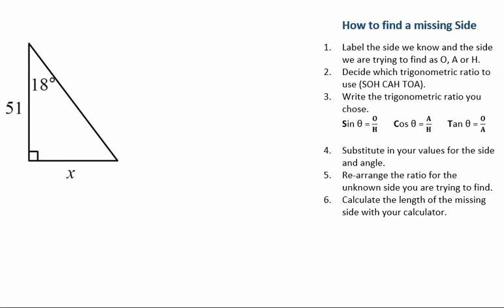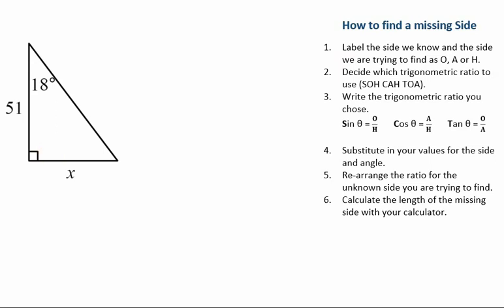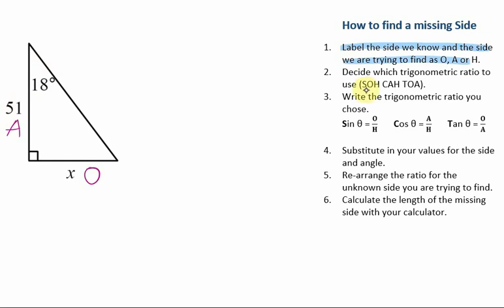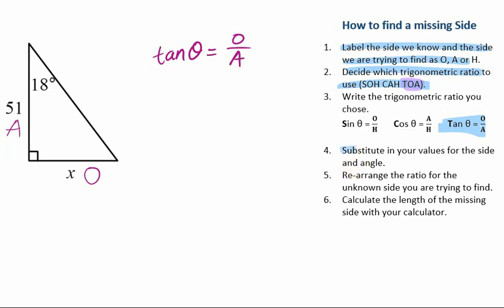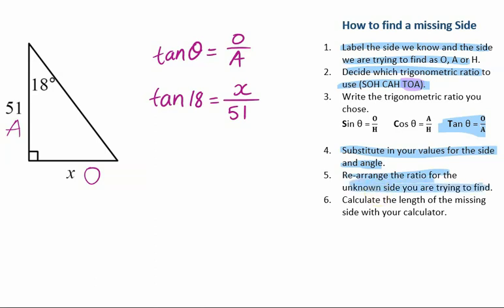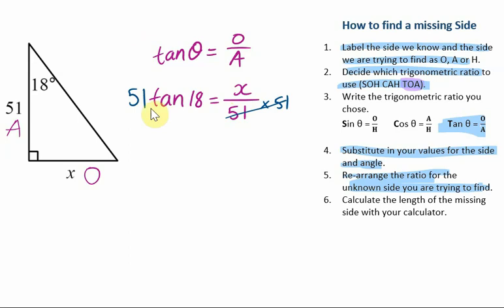Finding Unknown Sides Using Trigonometry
Calculating the length of an unknown side using trigonometry